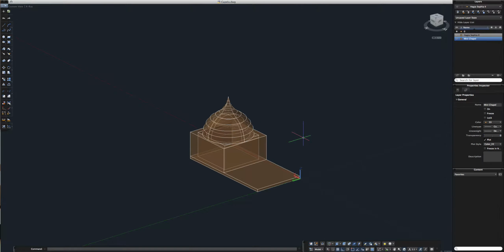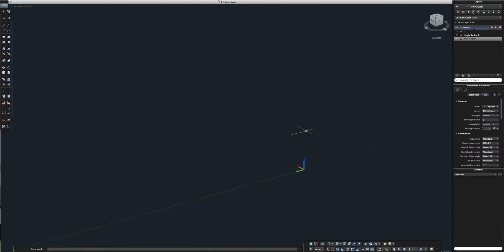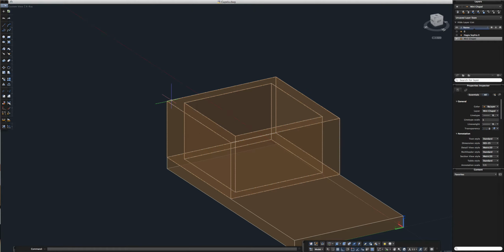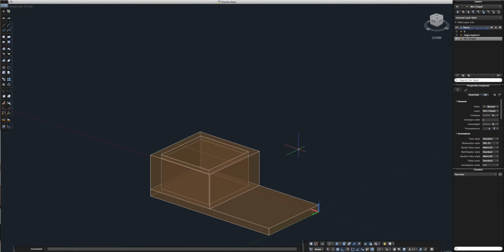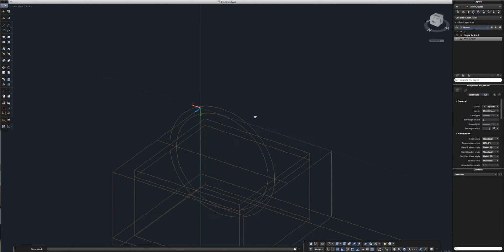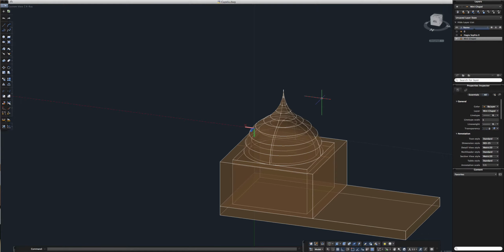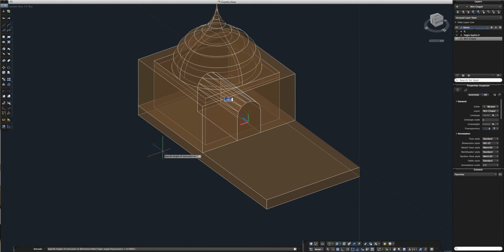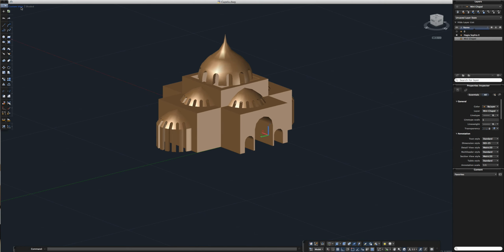AutoCAD 2015 Little Chapel Tutorial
Making a Middle Eastern Chapel ft. a More Complex Project of Mine!